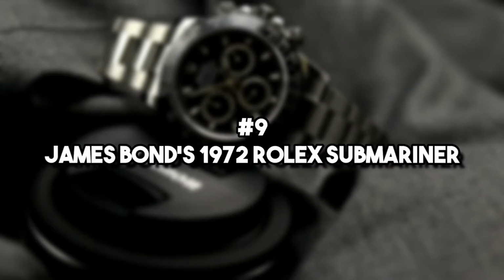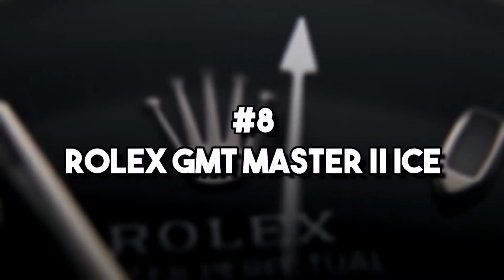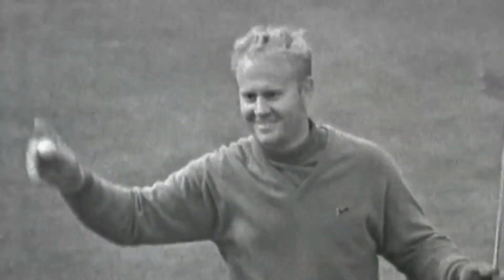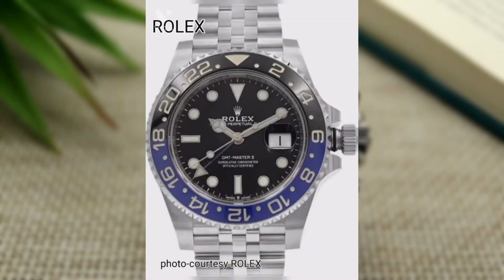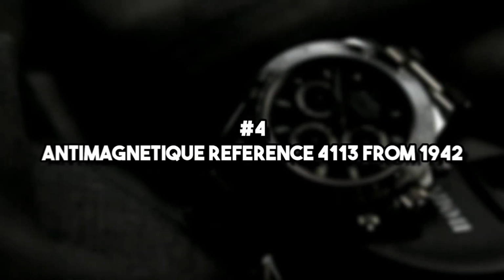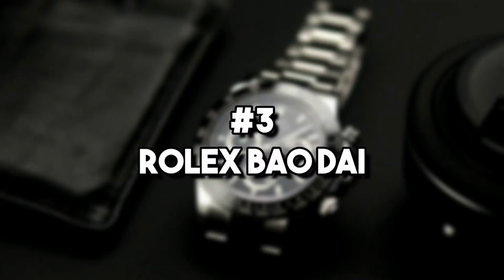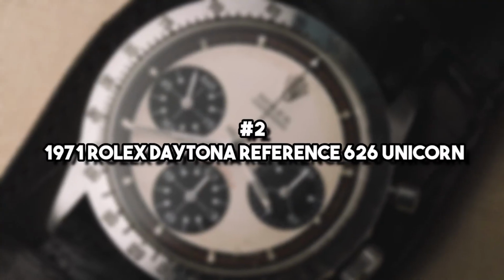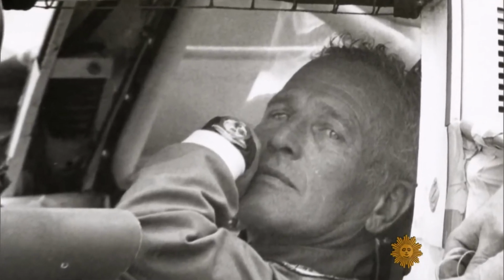Ranking the most expensive Rolex watches in the world (MAY 2021)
Welcome back everybody to your favorite channel Mini Luxury !

Check out one of the most EXPENSIVE Rolexes sold !!!

ALSO, turn our post notifications on so you NEVER miss an upload of ours !!